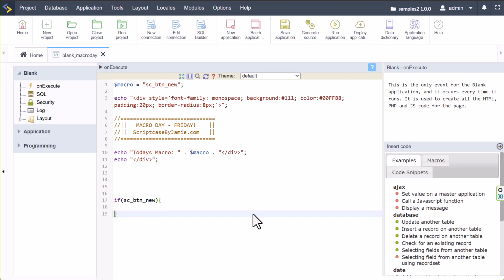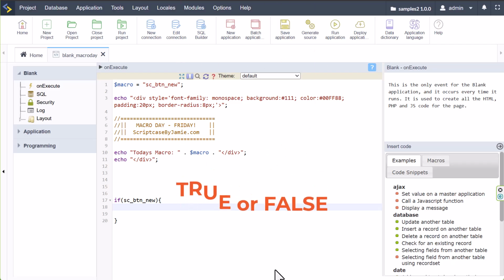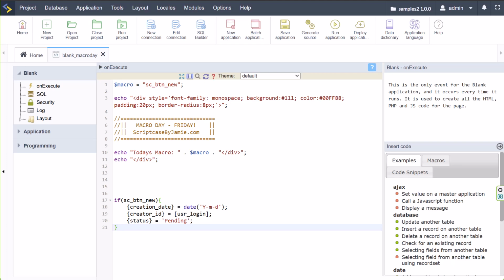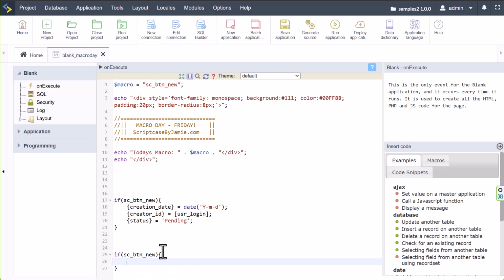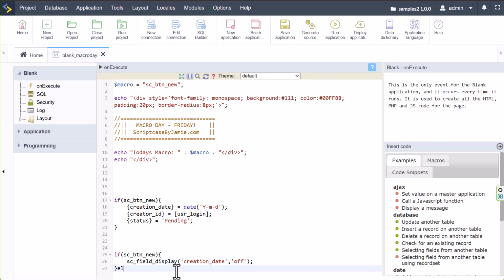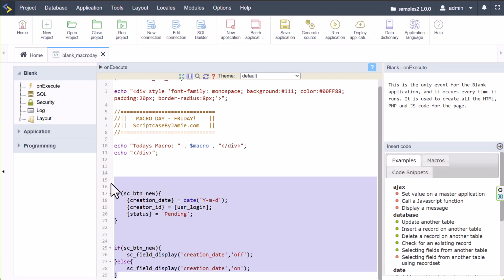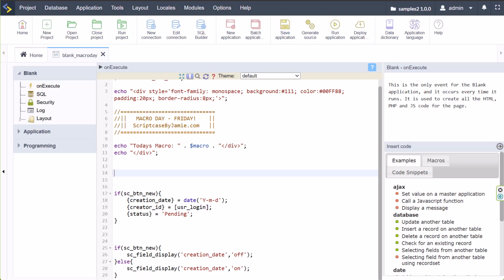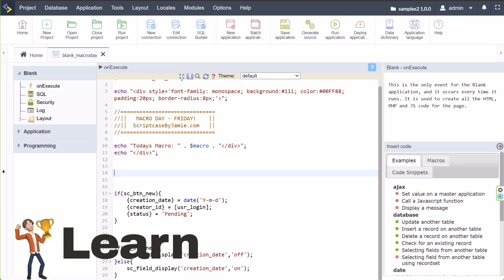Born to Code! Automate Form Creation Logic with sc_btn_new | Macro Day Series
Hi, I’m Jamie and in this Macro Day episode, we’re tackling a form-building essential: sc_btn_new.

This deceptively simple macro unlocks the power to run logic exactly when a user clicks “Add New”. Turning static forms into smart, context-aware data entry tools.

⚙️ What You’ll Learn:
✔️ How sc_btn_new detects when the “Add New” button is pressed.
✔️ Ways to trigger custom logic only during new record creation.
✔️ How to pre-fill default values like dates, user IDs, or statuses dynamically.
✔️ Real-world applications for cleaner, smarter Scriptcase forms.

With sc_btn_new, you can:
🚀 Automatically populate default data for new entries.
🔒 Control field visibility and interactivity based on creation state.
⚙️ Create truly intelligent and adaptive form experiences.
✨ Streamline your workflows with precision automation!

Thank you for tuning in to Macro Day!
Let’s redefine how forms behave in Scriptcase... One Macro at a time.